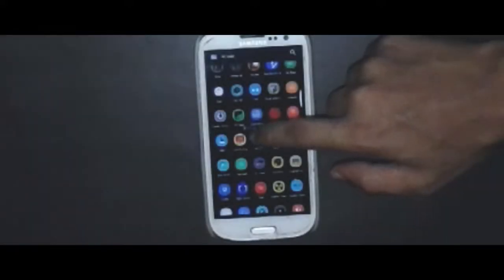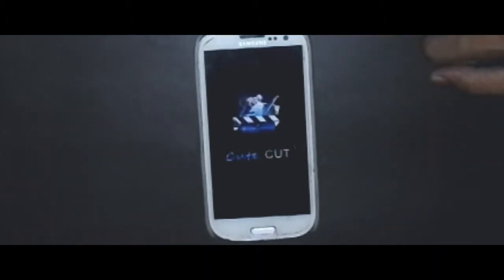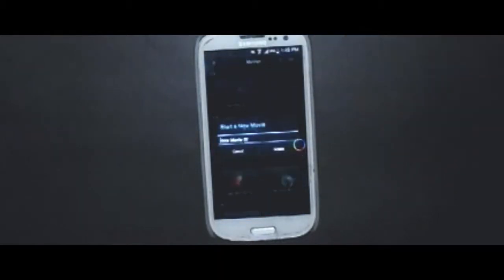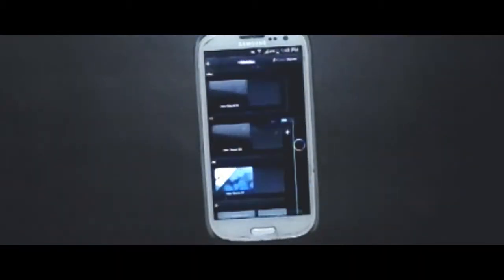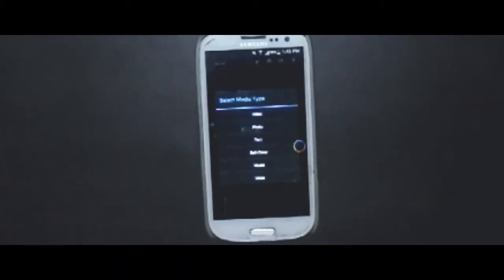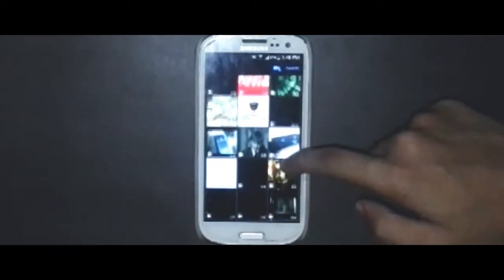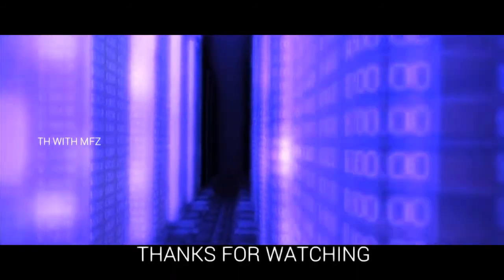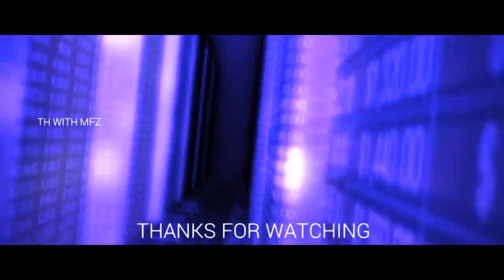How to convert 4:3 videos to 16:9 on your android device ! ! (2019)